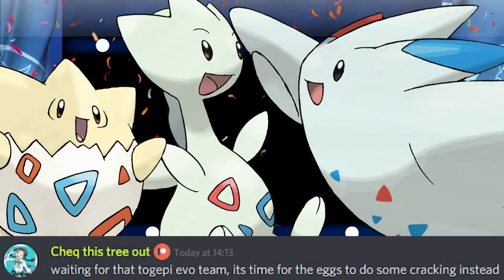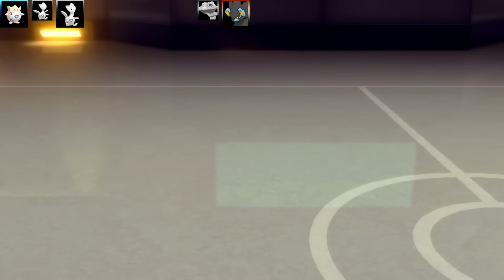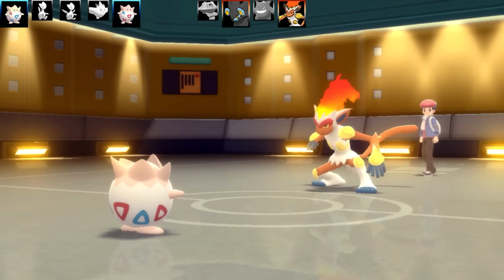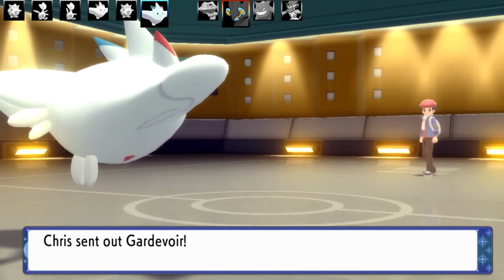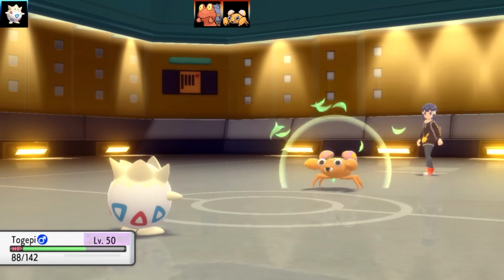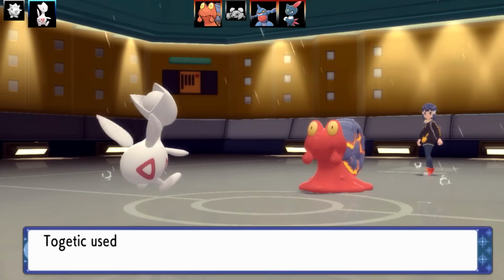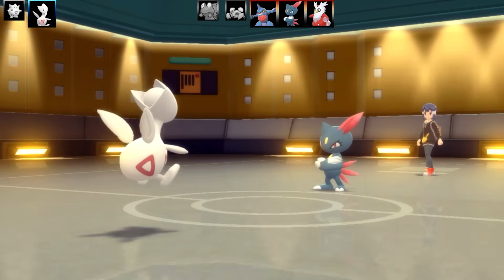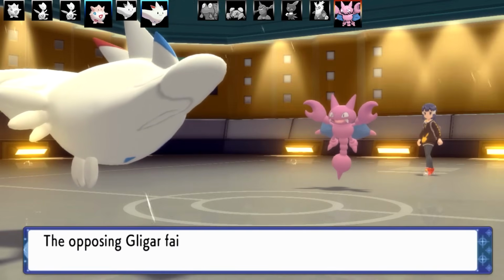FULL TOGEPI EVOLUTION TEAM! Shiny Togepi, Shiny Togetic, Shiny Togekiss Moveset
TOGEPI EVOLUTION - Shiny Togepi, Shiny Togetic, Shiny Togekiss